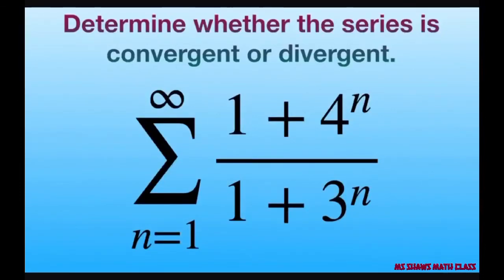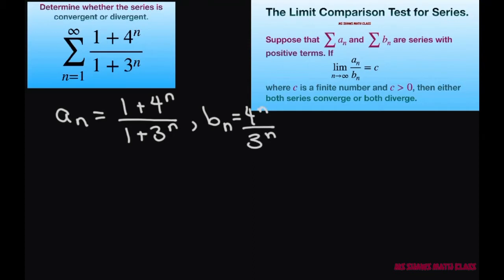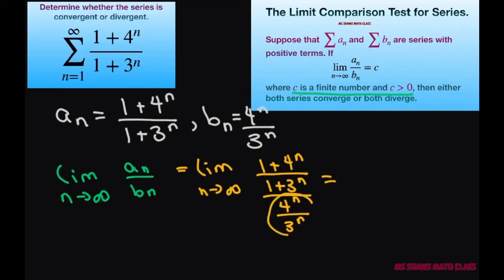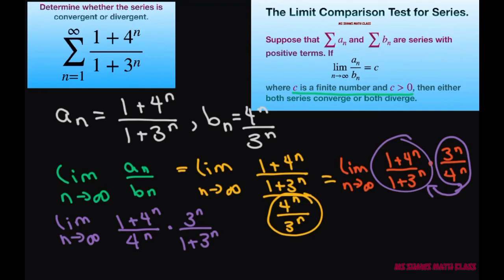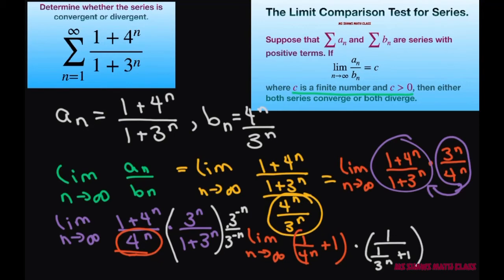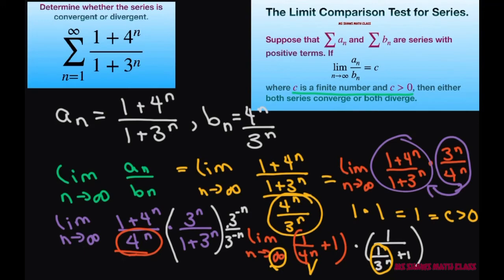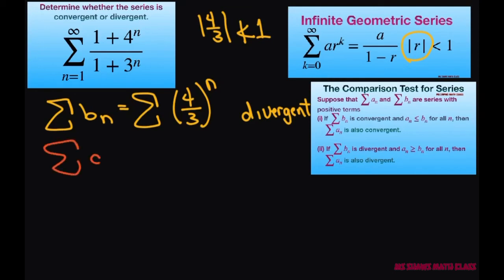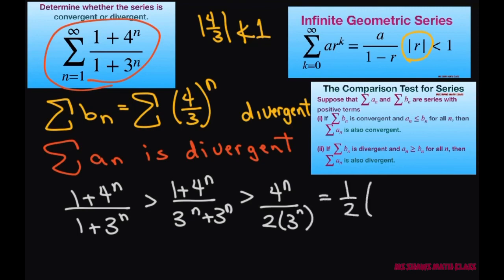Determine if series converges or diverges. {(1+ 4^n)/(1+ 3^n)}. Limit Comparison Test.